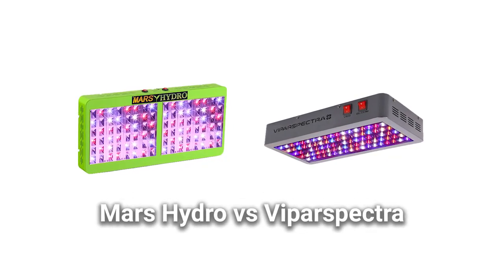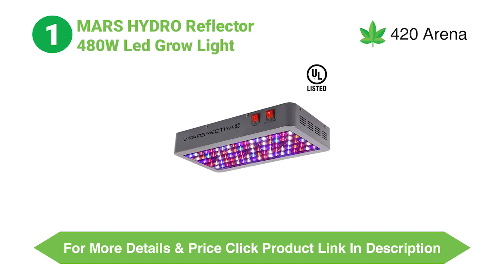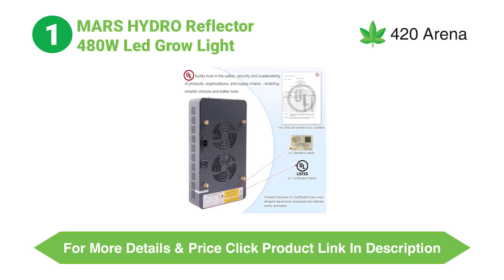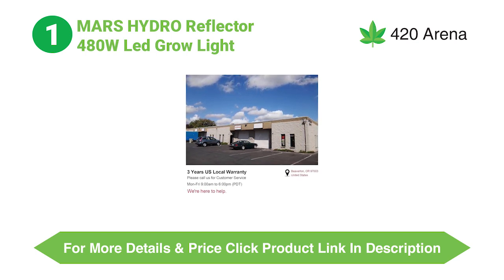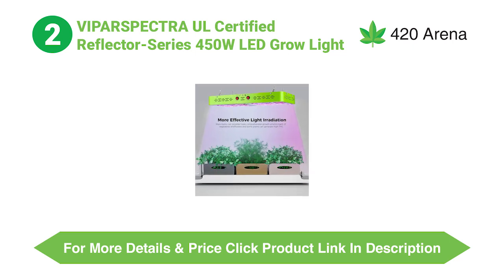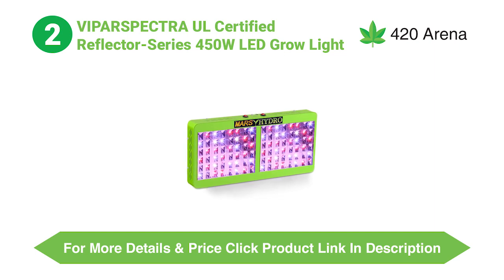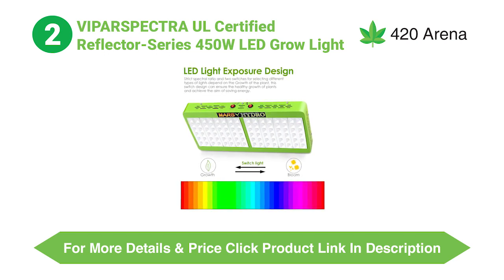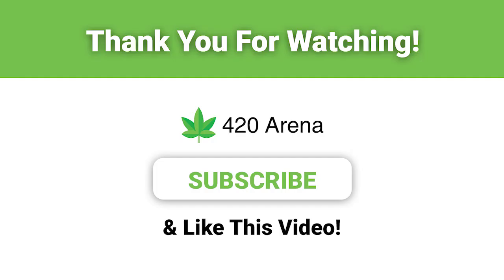Mars Hydro vs Viparspectra 300w & 600w: Complete Features & Details - 2019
Mars Hydro vs Viparspectra: Complete Features & Details - 2019

1. MARS HYDRO Reflector 480W Led Grow Light Review

- Booming Light for Growing
- Unique design of reflecting blades enable 480W
- Efficacious as traditional 650-720W HPS/HID lights
- With the design of separate integrated circuit board and heat sink
- 480W light Perfect for Auto flower system 2'x 3'coverage
- 3 years authentic warranty

2. VIPARSPECTRA UL Certified Reflector-Series 450W LED Grow Light Review

- Light is scientifically engineered
- Keep the balance of the PAR Output and Coverage
- Provides plants Veg and Flower all stages
- Everything they desire in the natural sunlight
- Compares to traditional 400 watt HPS/MH
- Perfect for a 2.5x2.5’ vegetative coverage at 24”
- 2x2’ flowering coverage at 18”
- Advanced high speed quiet fans and upgraded aluminum cooling
- 3 years warranty

Here you will get the complete features & details of Mars Hydro vs Viparspectra

1. Apollo Horticulture UV400 LED
2. iPower 2-Pack Rope Clip Hanger
3. VIVOSUN 5-Pack 5 Gallon Grow Bags
4. iPower 4 Inch 190 CFM Duct Inline Fan
5. Century 7 Day Heavy Timer

Are LED lights harmful to your skin?
What are objective metrics for assessing and comparing the quality/value of an LED flood light?
What will replace LED lights?
Are LED bulbs energy efficient?
What is a light-emitting diode, its principles and applications?
How bright are led light bulbs?
Do LED grow lights yield more than HPS grow lights?
What is led lighting marketing?
Where can I buy affordable, quality LED grow lighting?
Are LED grow lights effective for hydroponics?
Can I use normal led lights to grow plants indoors?
Can plants grow if I give them just 50W/m² of LED grow light?
How far should LED grow lights be from plants?
Do you think most greenhouses will switch to LED lighting to grow their crops?
How do I choose LED grow light?Can plants grow if I give them just 50W/m² of LED grow light?
Is LED lighting worth the investment?
What is the future of LED lighting?
What's your favourite LED bulb?
What you concern when buying outdoor led lights?
Are LED lights dangerous?
How many watts of LED flood lights do I need to buy for my badminton court?
How do I choose a better led flood light?
Where can I find dimmable 100w+ LED exterior flood lights?
Where can I buy RGB LED flood lights?
What are the disadvantages of LED lights?
Is there any disadvantage of using LED lights?